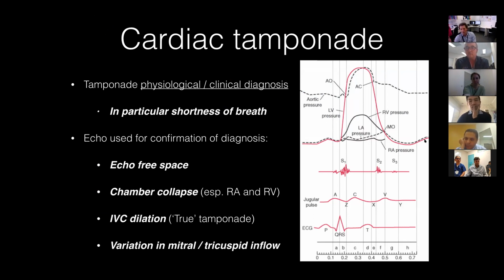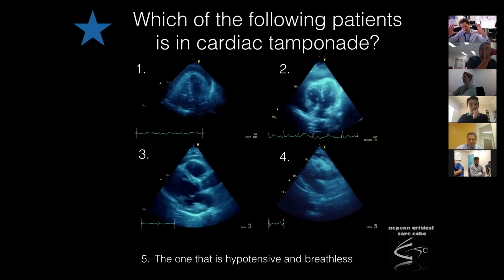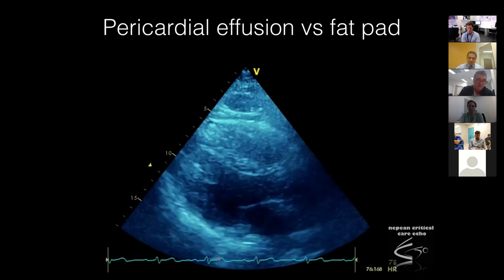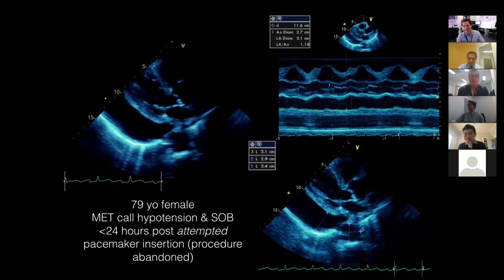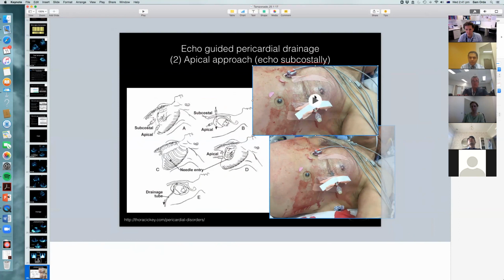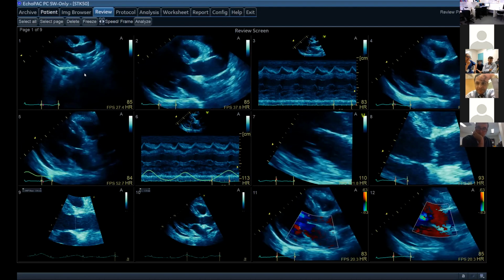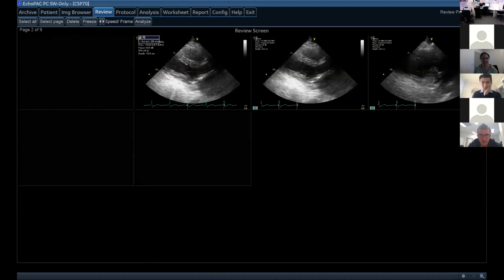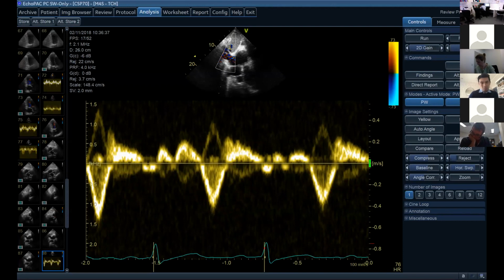Pericardial Disease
11th September 2019